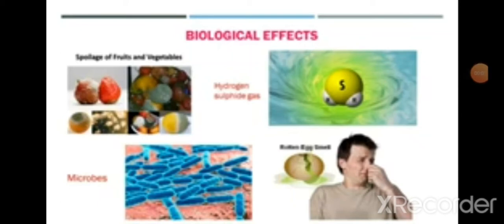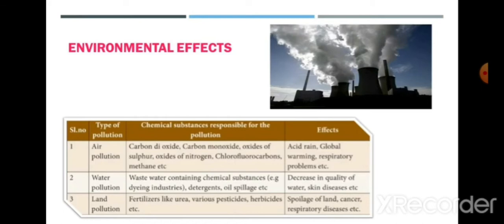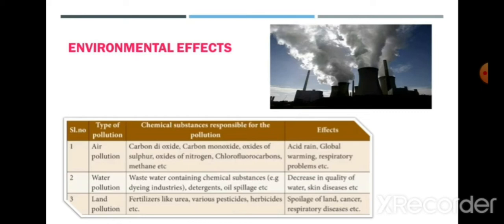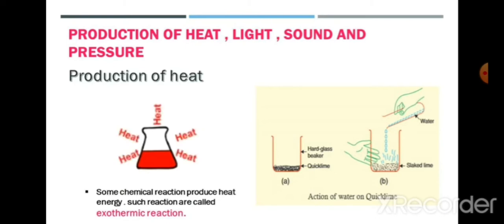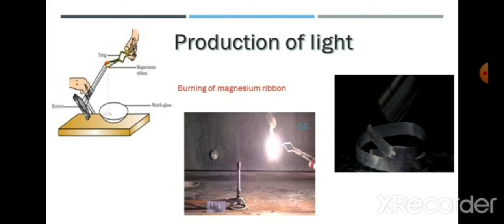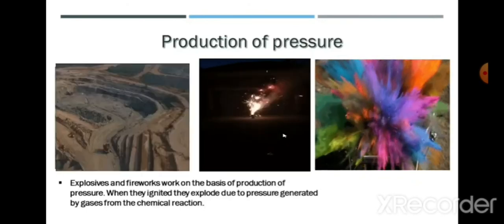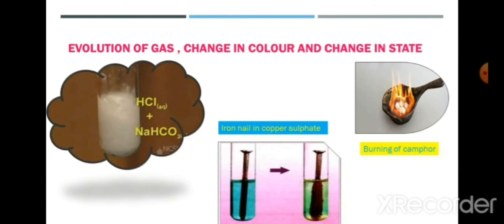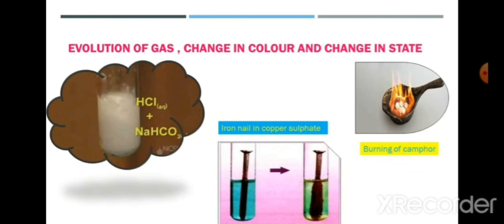changes around us 8th std bio effects